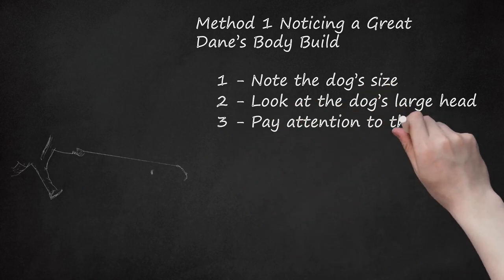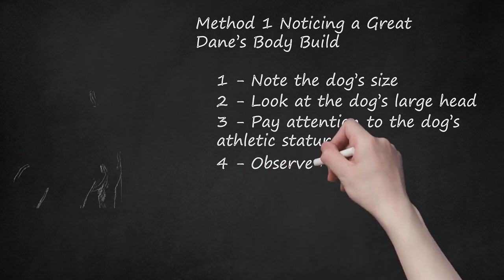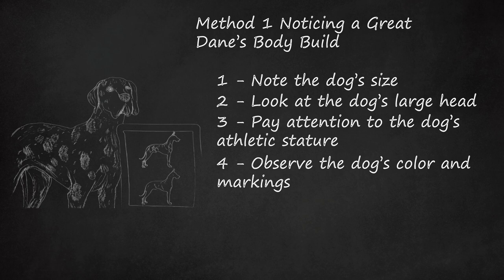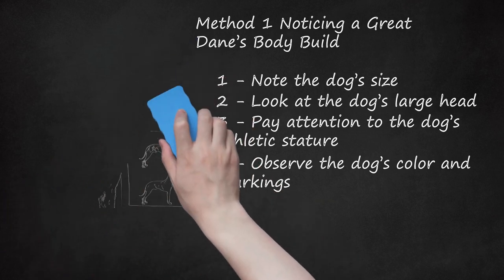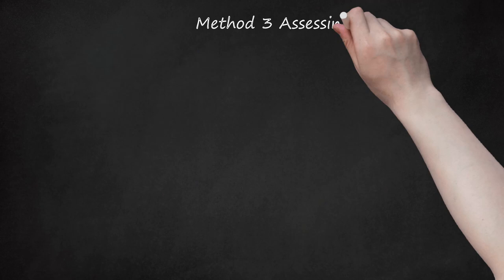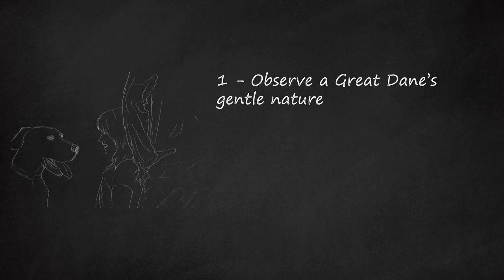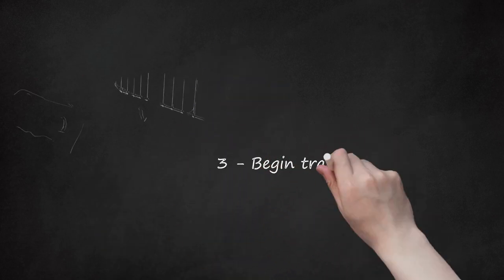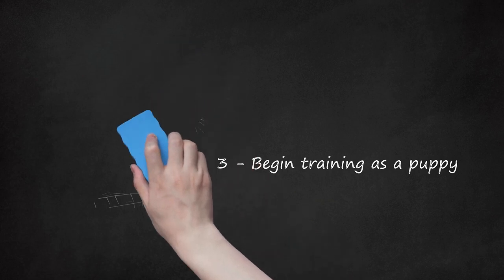Decoding Great Dane Characteristics: Size, Head Structure, Coat Colors, and Temperament Tips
Learn how to identify key characteristics of Great Danes with these helpful tips. First, focus on their great dane size, noting they can grow to be around 36 inches (91 cm) tall and weigh up to 200 lbs (90 kg). Take note of their great dane head structure, characterized by a massive, long, and rectangular head that contributes to their regal appearance.    Next, examine their athletic build, featuring a high-set, long, and narrow neck, broad chest, and strong legs. The great dane coat colors are diverse, with options like black, white, mantle, fawn, harlequin, merle, brindle, and even a silver-toned blue coat. Their large paws and distinctive tail size add to their unique physique.    Moving on to facial features, notice almond-shaped, medium-sized, and deep-set eyes, potentially with various colors. Observe their ears, which may be floppy or pointed, and check the nose color, which can vary based on their coat. For instance, a harlequin-coated puppy might have a pink nose.    Lastly, gain insights into the great dane temperament tips. These dogs are known for their gentle, dependable, and affectionate nature, making them excellent companions. However, it's crucial to supervise them around young children due to their size. Engage in moderate exercise, provide a fenced yard, and start training early to ensure a well-behaved and happy Great Dane.